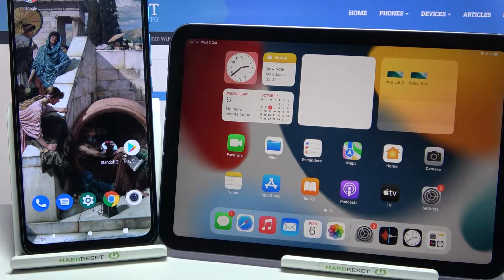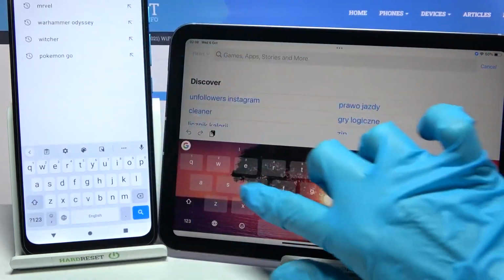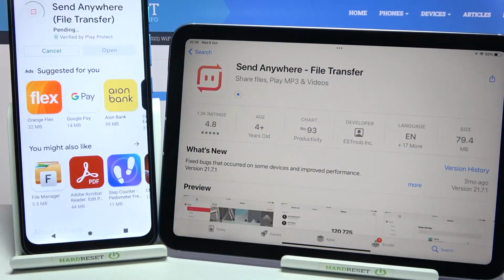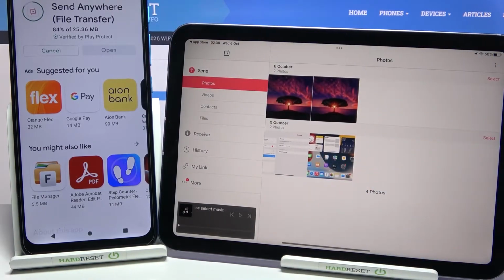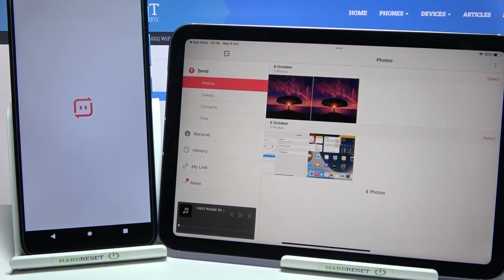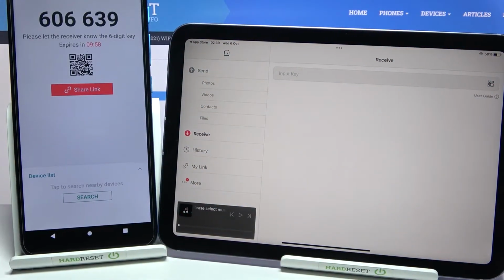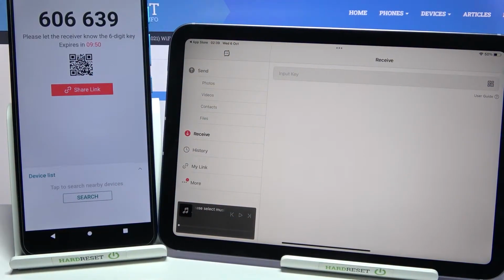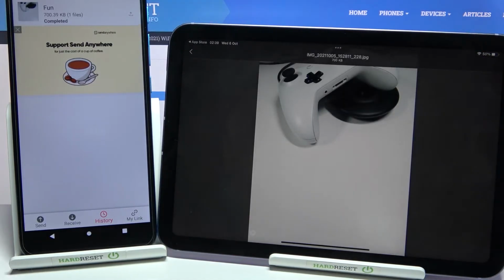Transfer Files From Motorola Device To iPad Mini 2021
If you wish to move files from any Motorola Smartphone to iPad Mini 2021, this video might be essential. Simply follow our step-by-step video tutorial and learn how to send files from Motorola Phones to iPad Mini 2021. If you found this guide useful, please visit our YouTube channel HardReset.Info for much more awesome content!

How to move files from Motorola to iPad Mini 2021 ?
How to transfer files from Motorola to iPad Mini 2021 ?
How to send files from Motorola to iPad Mini 2021 ?
How to migrate files from Motorola to iPad Mini 2021 ?